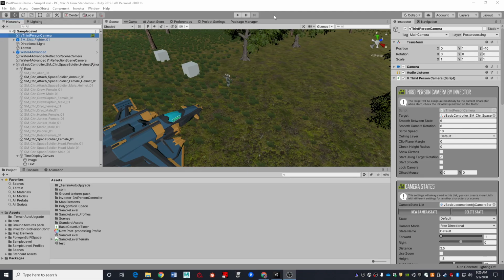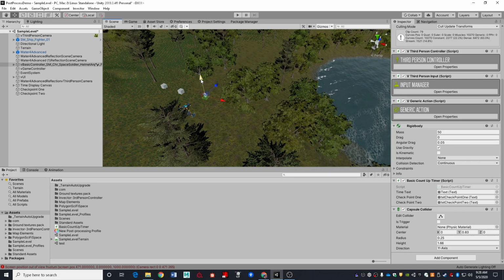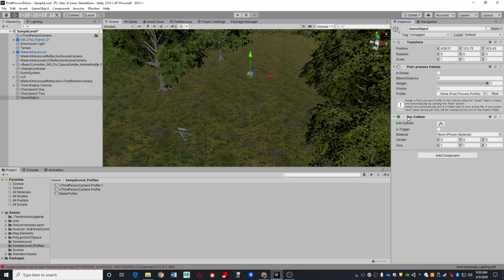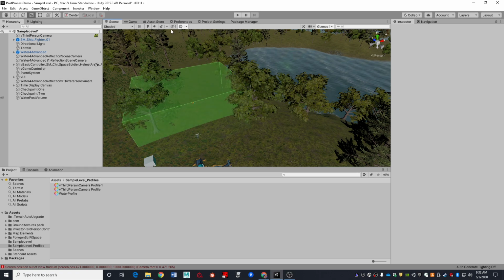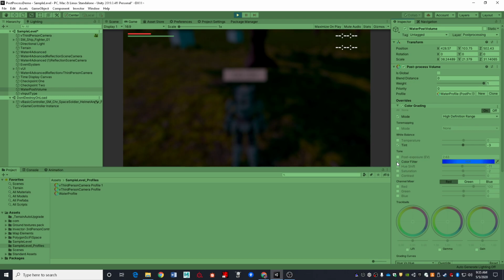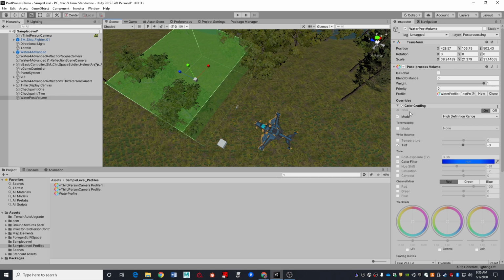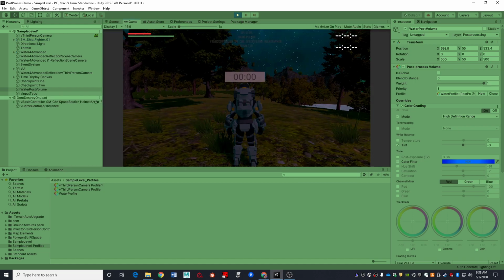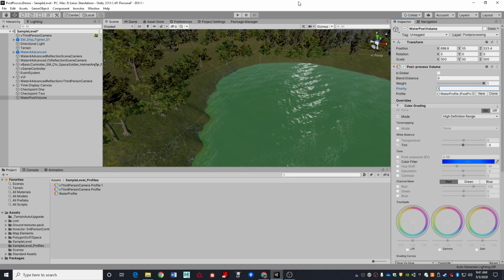Unity 2019.3 - Local Post-Processing Volumes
A quick guide on setting up a local post-processing volume.